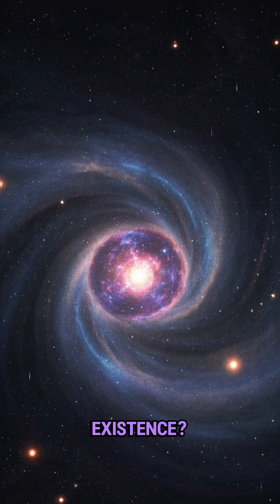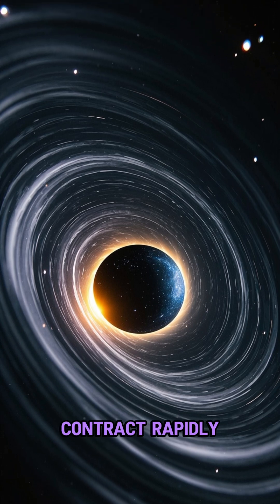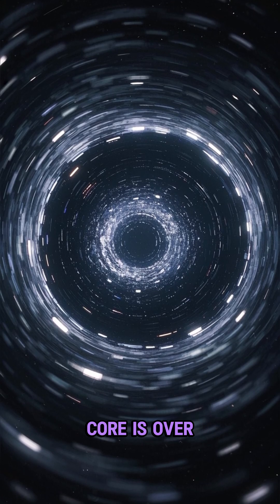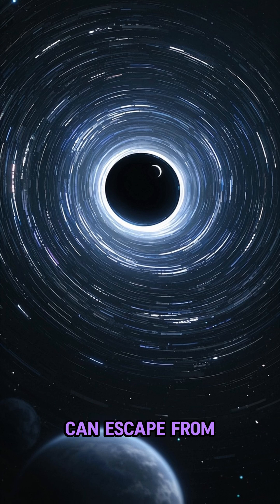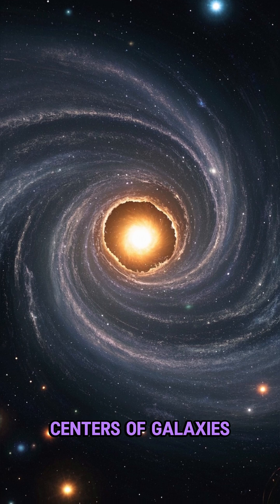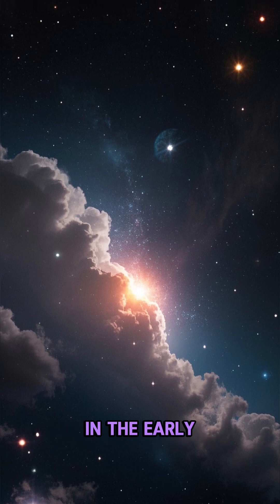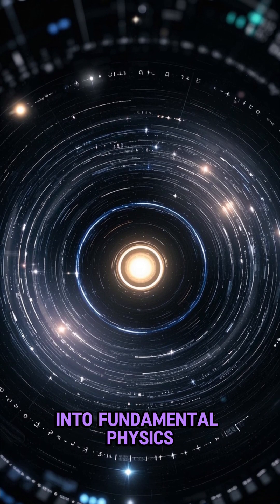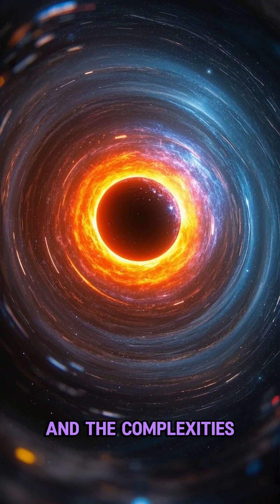How Black Holes Form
Discover the most beautiful galaxies in the universe, from the stunning Andromeda to the dramatic Cartwheel Galaxy! Join us on this cosmic journey as we explore their unique structures and the wonders they hold.